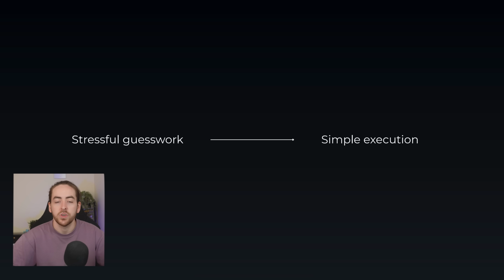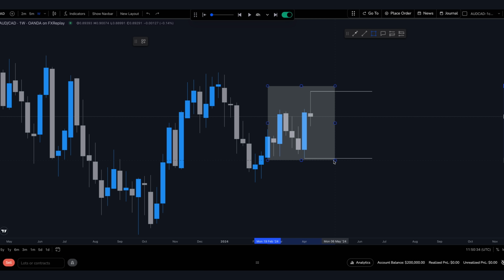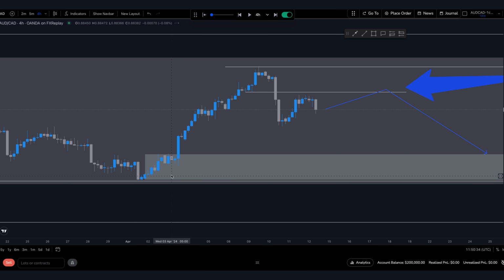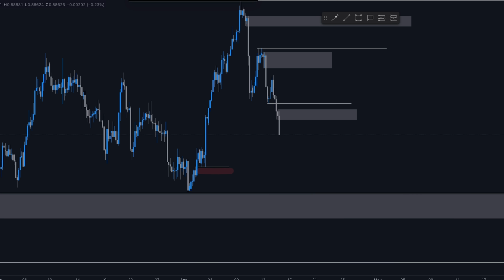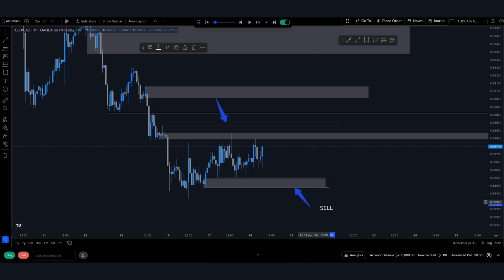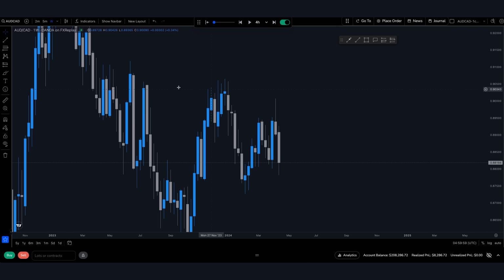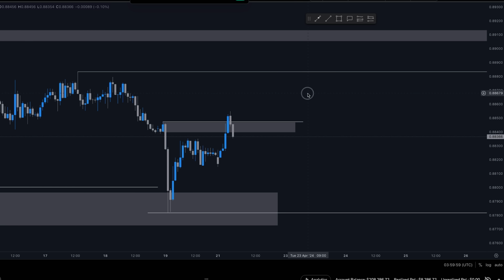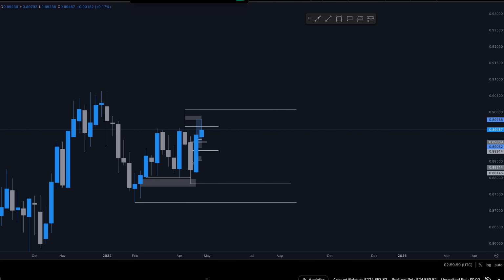The market tells a story... Here's how you read it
Most traders look at the market in fragments.
They see today’s chart… this session’s move… that one setup.

But the real edge comes from stepping back and building a Narrative — a bigger story about what the market is doing, and where it’s likely to go.

A Narrative is a story you create from the top down:

✅ Start with the higher timeframes → weekly & daily zones that matter.
✅ Break that into clear pathways the market could take: bullish, bearish, or ranging conditions.
✅ Define the zones where the story changes — the areas that flip bias, confirm continuation, or mark reversals.

The goal isn’t to predict every tick.
It’s to frame the most likely paths the market can take, and prepare for each one.

Narratives turn trading into a simple, reactive 'If This, Then That' scenario.
It's the perfect framing for low stress, high performance trading.

Chapters (Don't Skip Important Value!)
00:00 - Context
00:46 - What is Narrative?
02:25 - Narrative Creation
10:14 - Setup Formation
13:04 - Idea #1 - SELL
16:30 - Idea #2 - Mini BUY
21:04 - Idea #3 - Confirming the SELL
24:45 - Narrative Refresh
30:10 - Idea #4 - BUY
34:15 - Idea #5 - 2nd BUY
37:08 - What To Do Next